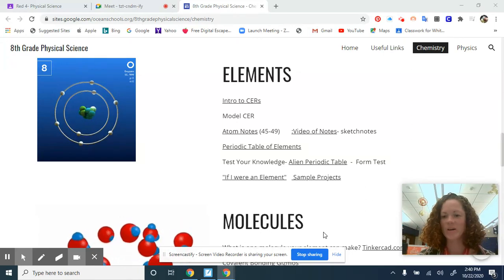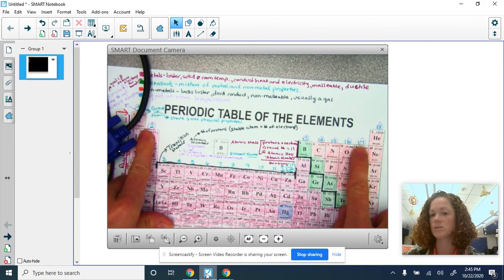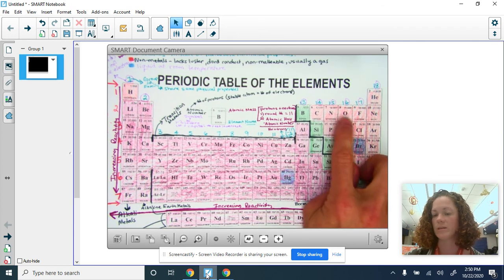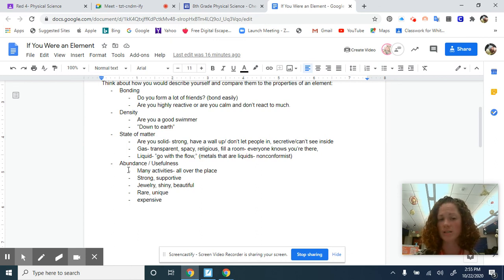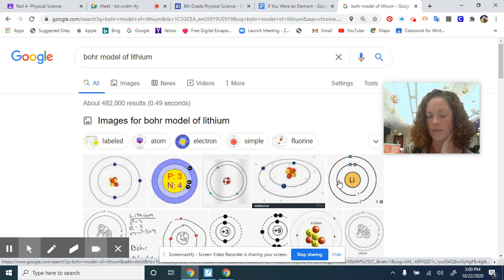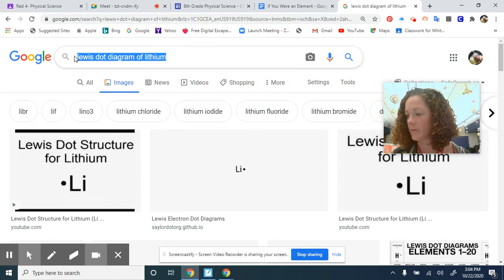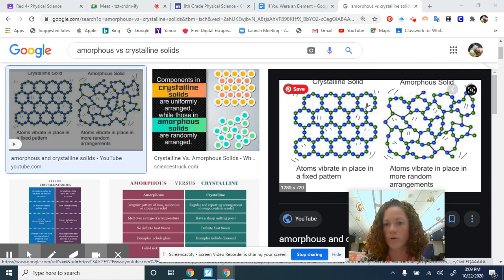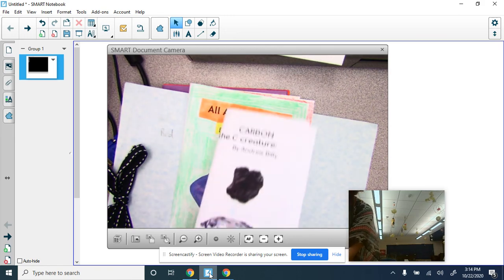Element Project Explained